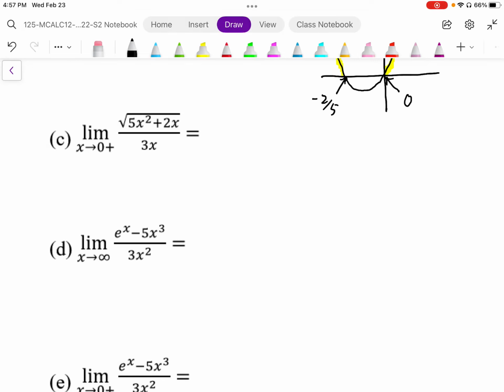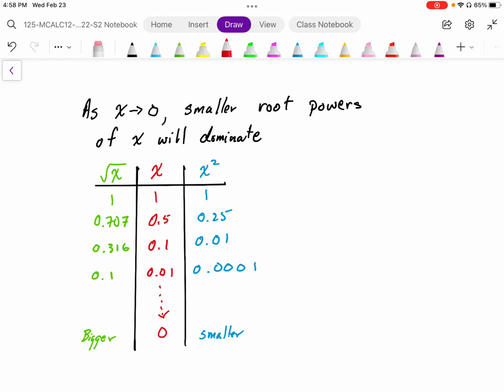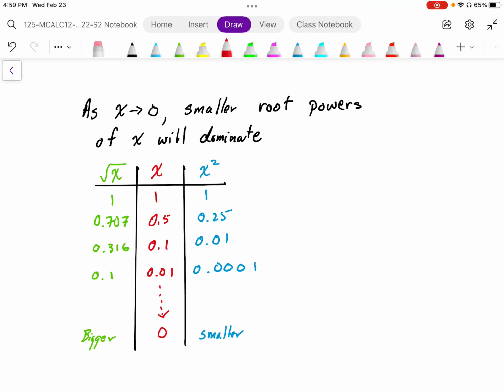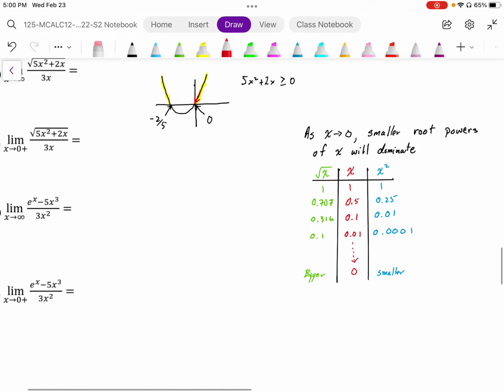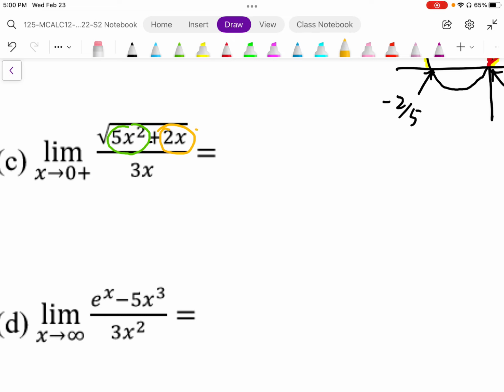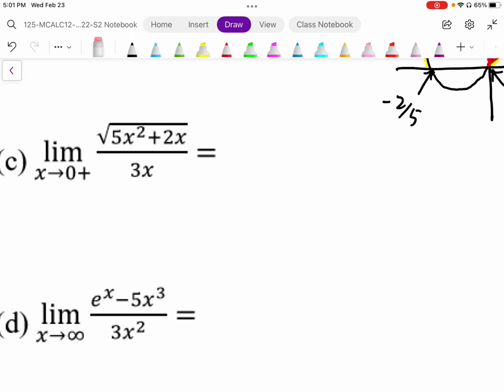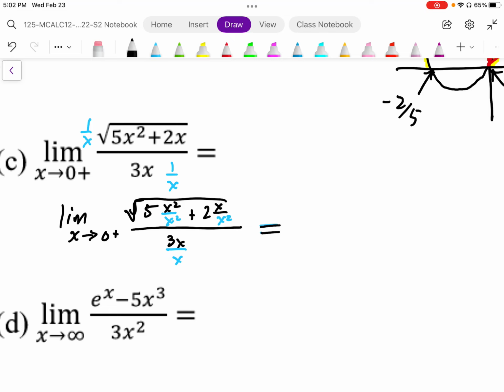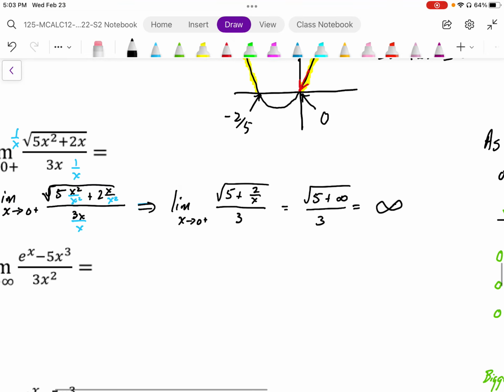06 Limit Laws Part7